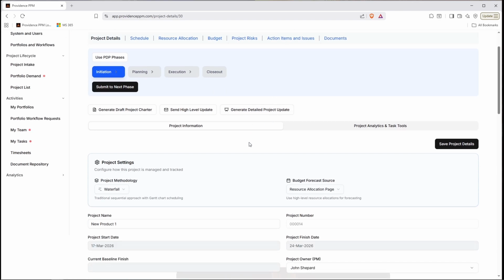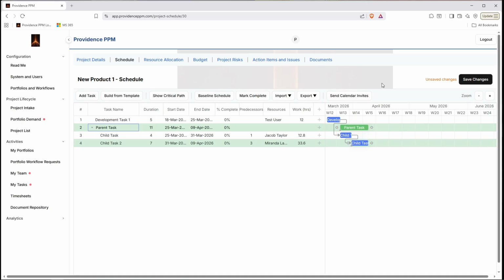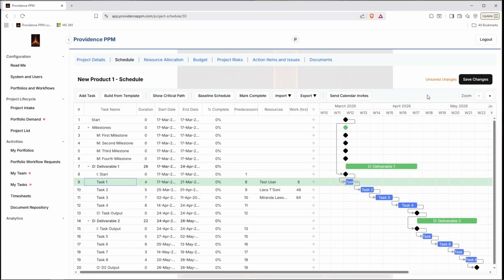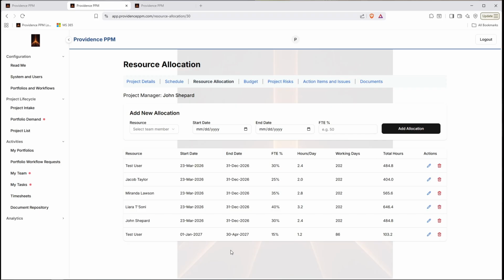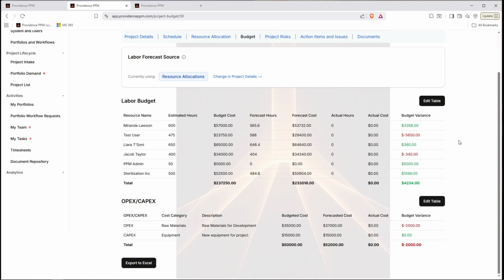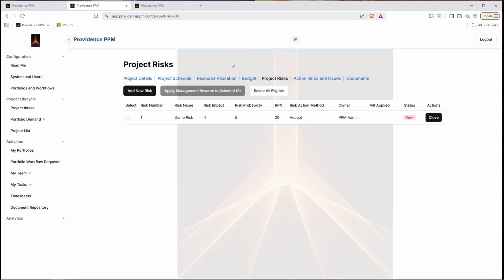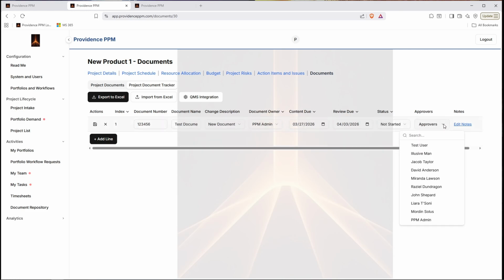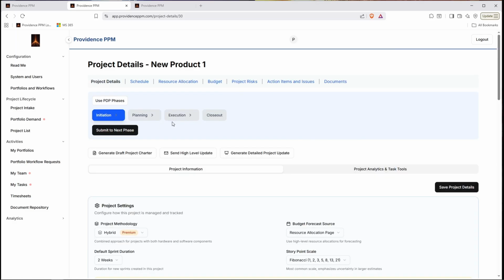Providence PPM - Project Detailed Setup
This video will walk users through a detailed set of instructions for how to use the various project pages including resourcing options, project schedule type options (waterfall, agile, hybrid), budget setup, project risks capture and setup, and more.